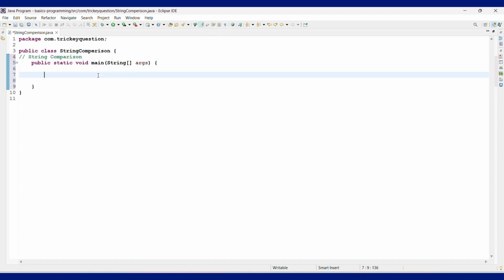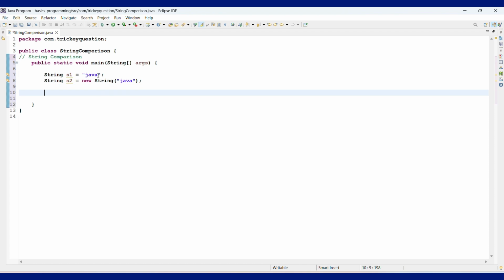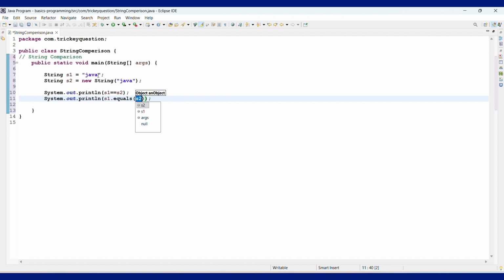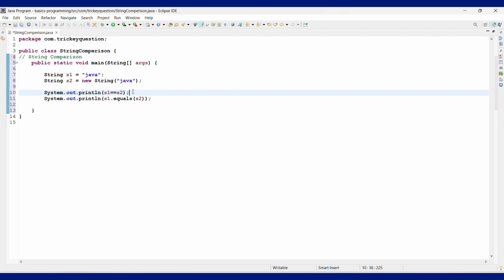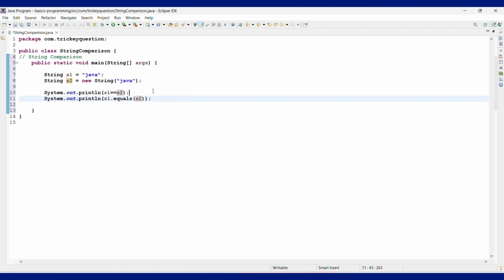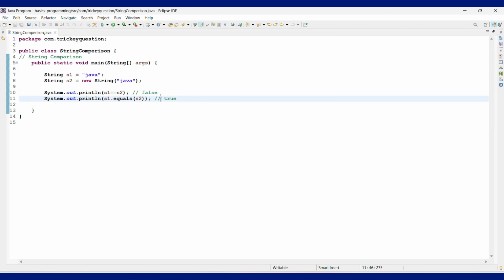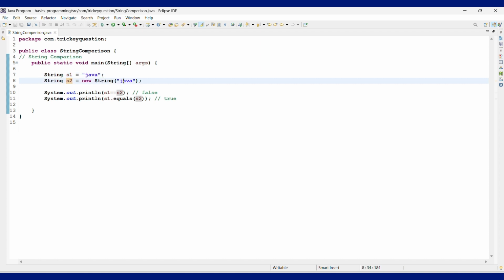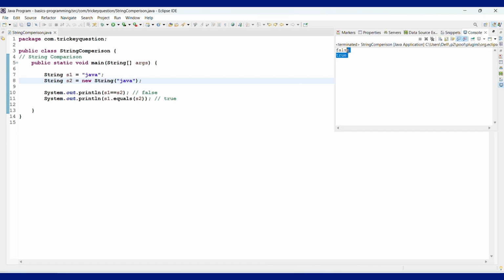Tricky Boolean Check in Java | String == vs equals() Explained with Example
In this video, we cover one of the most common and tricky Java interview questions related to String comparison.

Many developers get confused between:

== operator

equals() method

Using a simple Java program, you will clearly understand:

How == works with String references

How equals() compares actual String content

Why "Java" and new String("Java") behave differently

What interviewers expect as the correct explanation

How this impacts boolean checks in real projects

This concept is frequently asked in Java interviews for freshers and experienced developers. If you are preparing for Java interviews or improving your core Java fundamentals, this video is a must-watch.